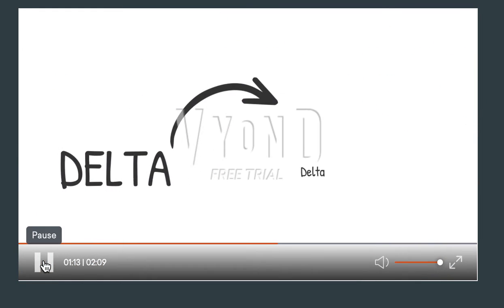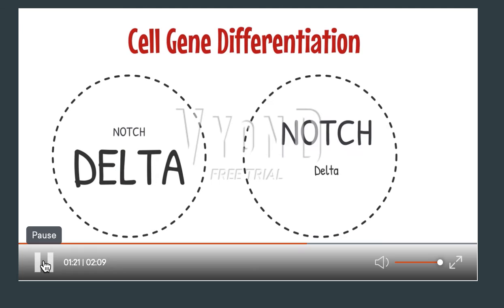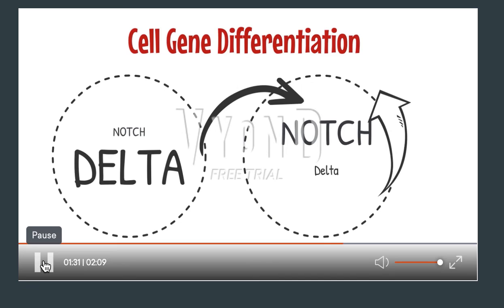Neuron differentiation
Video by Hannah Hoff